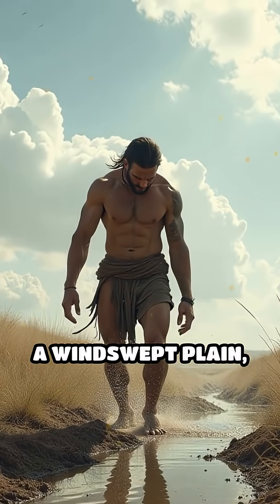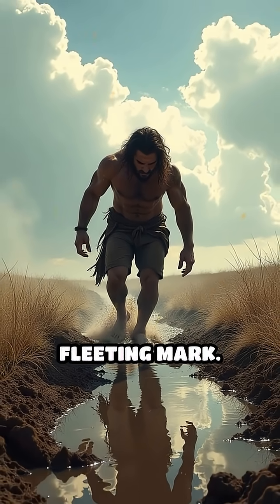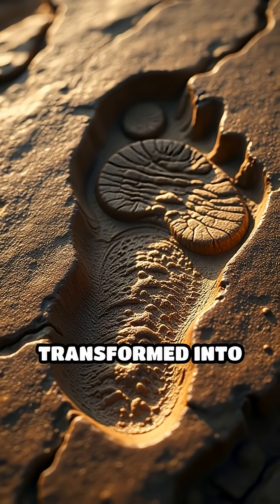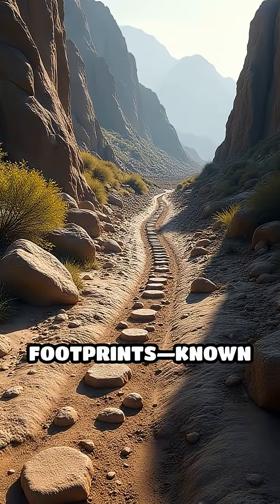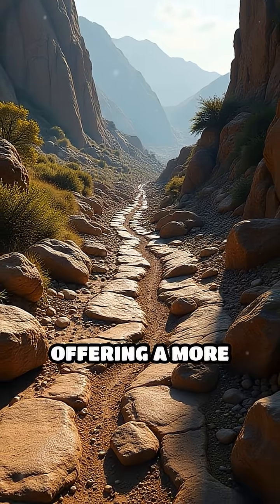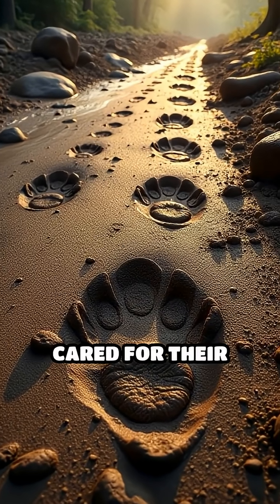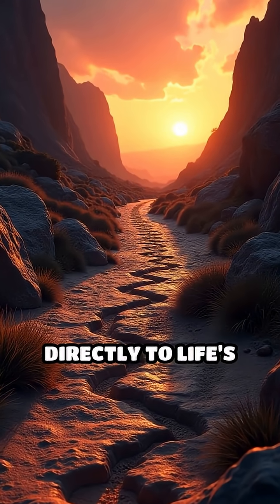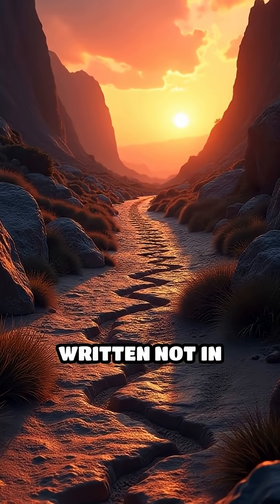Fossilized Footprints: Ancient Stories in Stone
Ever wondered how a single footprint can unlock the secrets of creatures from millions of years ago? Step into the past with us!